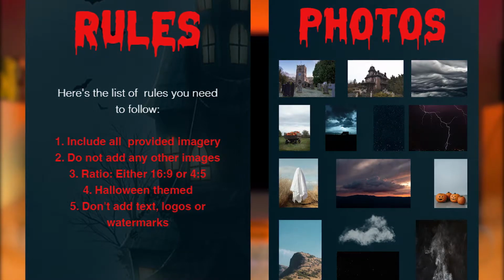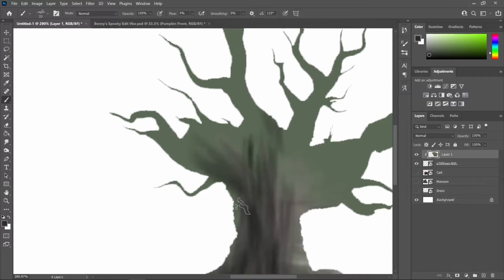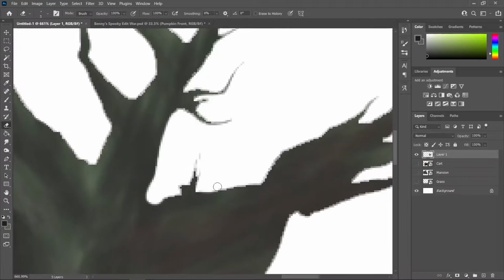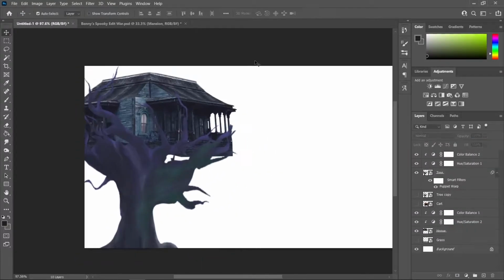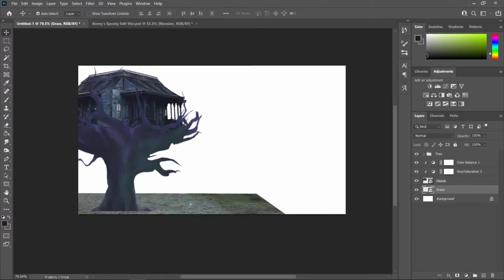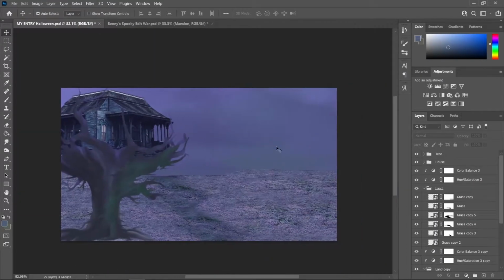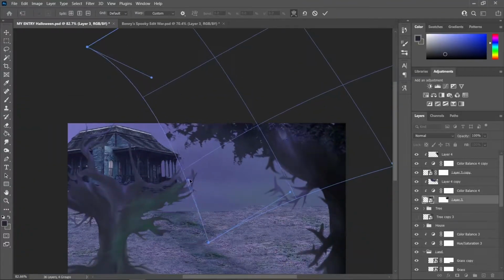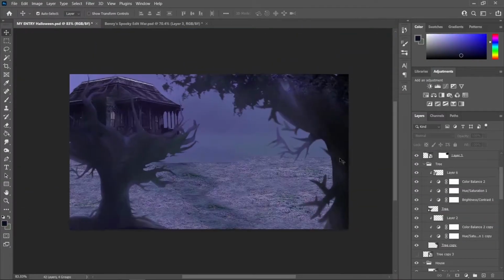My Entry into BENNY'S SPOOKY EDIT WAR REBORN 2021 - Photoshop Contest!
In this video, you're going to see my time-lapse of how I created my own entry for Benny Productions' Spooky Edit War Reborn Photoshop Contest. This wasn't really the first concept that I made and I wasn't really satisfied with it so I made another composite and came up with this one.